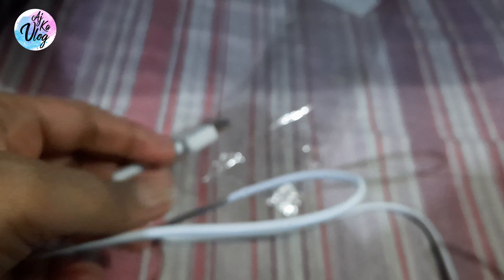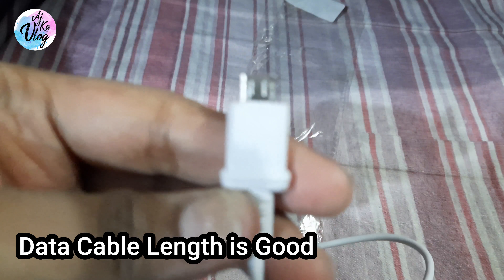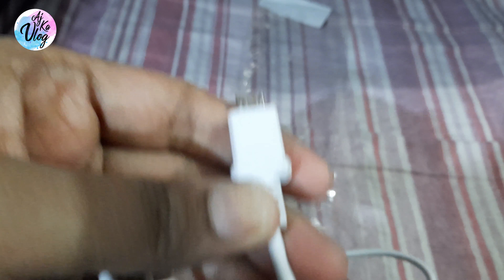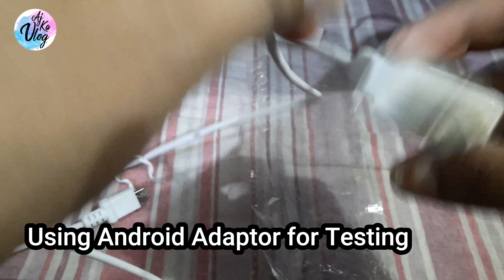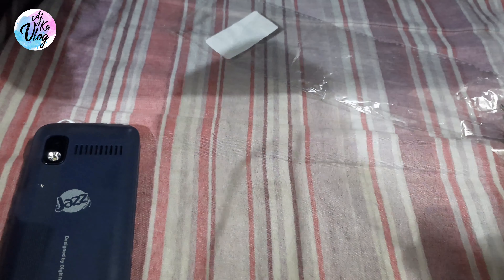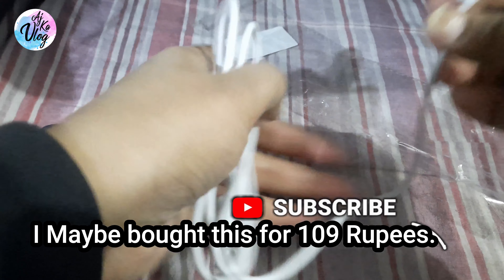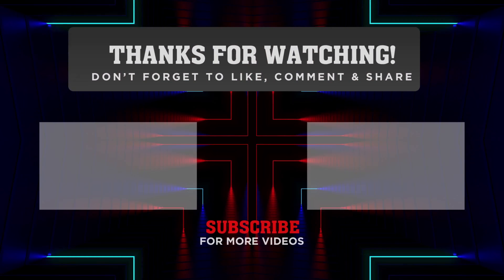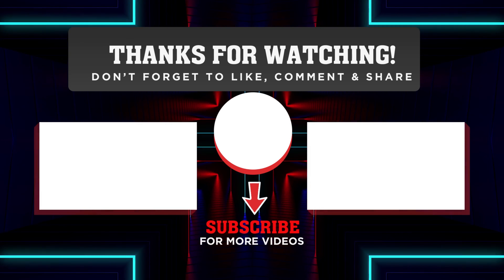I Bought Android Data Cable from Export Leftover | Product Review | Vlog 3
I Bought Android Data Cable from Export Leftover. So this is my review on this product.

Android Data Cable Review
Android Data Cable Honest Review
Android Data Cable Export Leftover
Export Leftover Android Data Cable
Affordable Android Data Cable Review
Export Leftover Review
Export Leftover Product Review
Product Review
Honest Product Review
Vlog